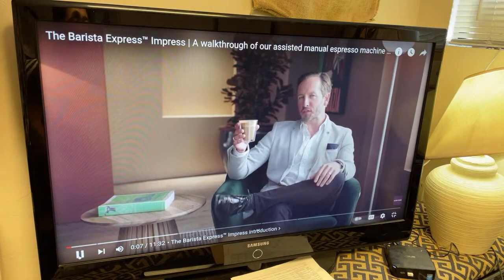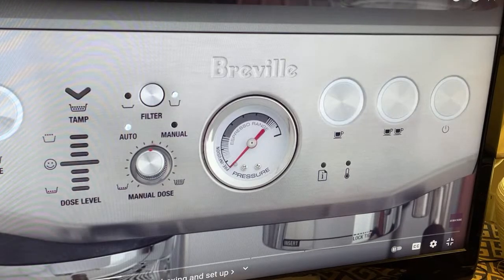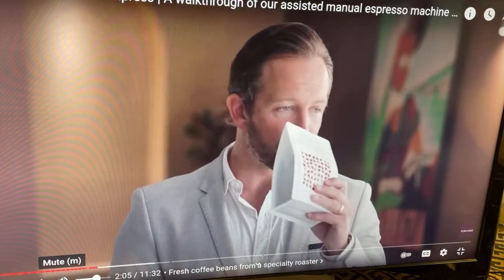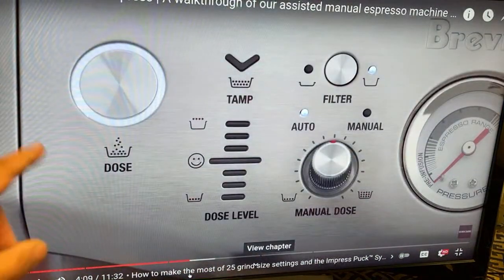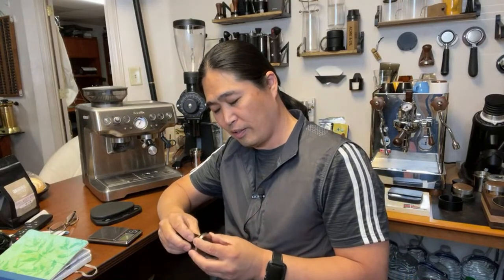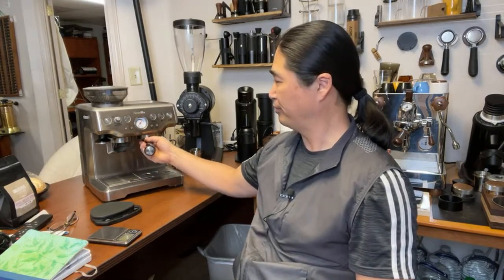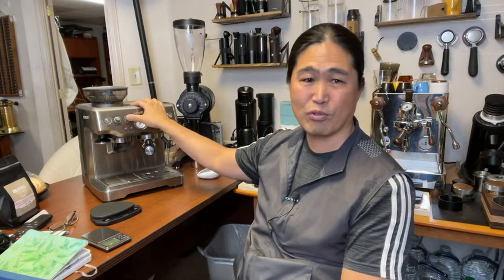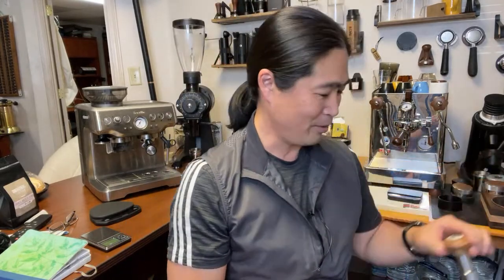Most Impressive Breville Machine Commercial Ever? | the Barista Express "Impress" Espresso Machine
$100 Off Breville Barista Pro
Paper Punch 2"
3D Hands Free Dosing Funnel